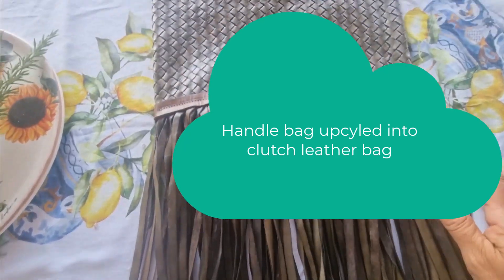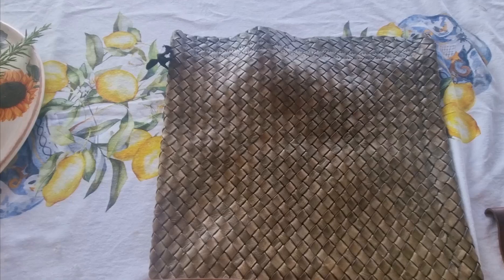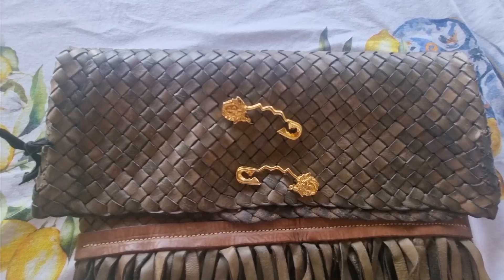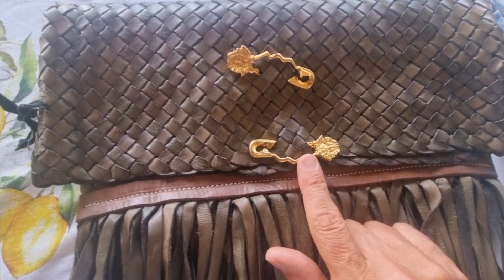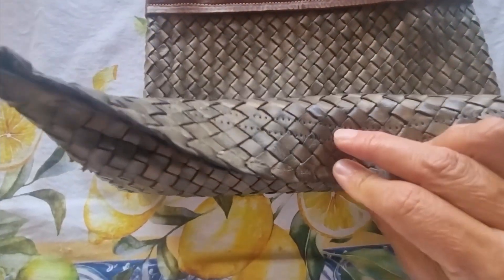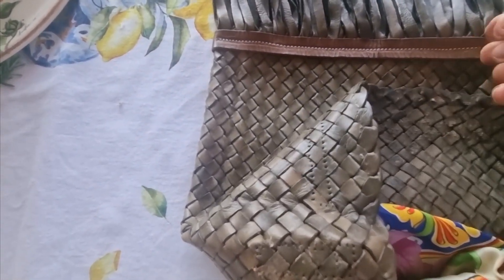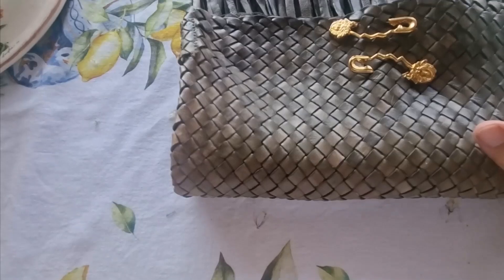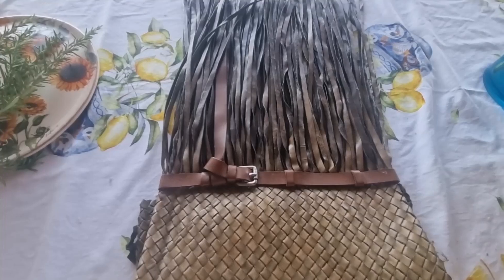Clutch Leather Bag Upcycling Tips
How to upcycle a leather bag into a clutch bag.